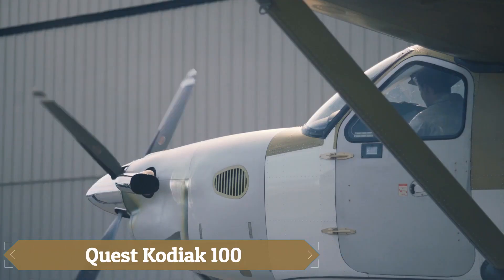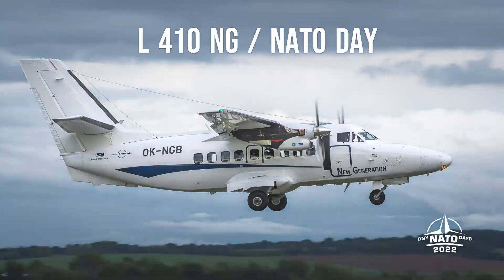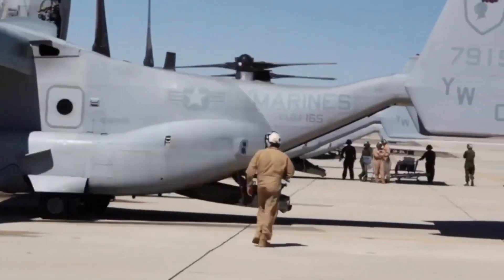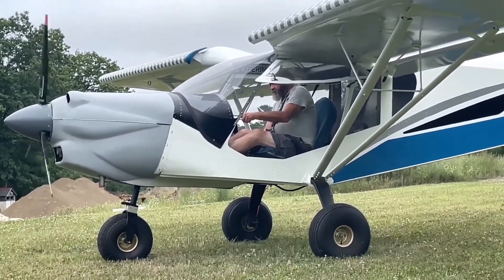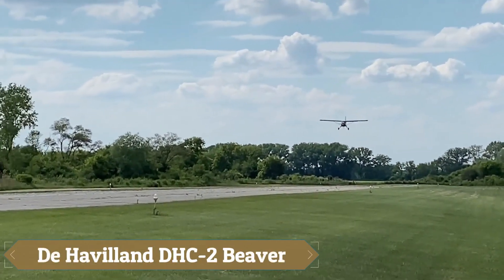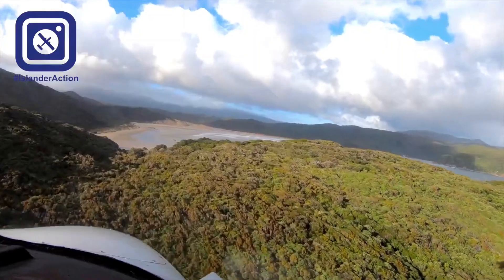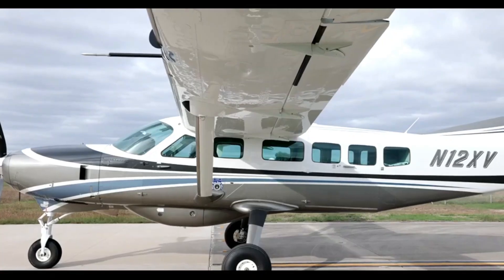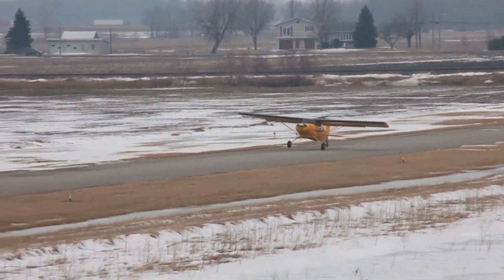15 STOL Planes That Will CHANGE Your Flying Experience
15 STOL Planes That Will CHANGE Your Flying Experience

Topics covered in this video:
STOL planes
Short takeoff and landing aircraft
Best STOL airplanes 2025
bush planes
off-airport flying
backcountry aviation
STOL aircraft review
extreme short takeoff planes
top STOL planes
STOL performance comparison
light sport aircraft
backcountry flying gear
best bush planes for beginners
STOL plane landing
aviation innovations
future of personal aviation
ultralight STOL aircraft
experimental aircraft
STOL competitions
adventure flying